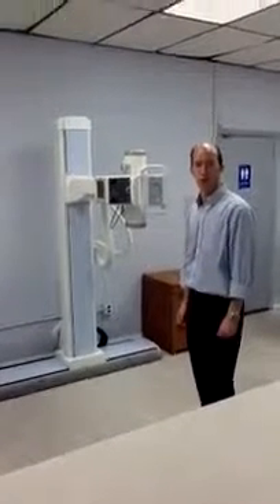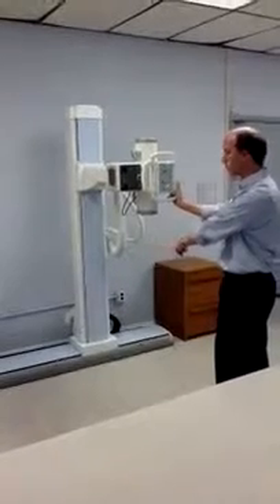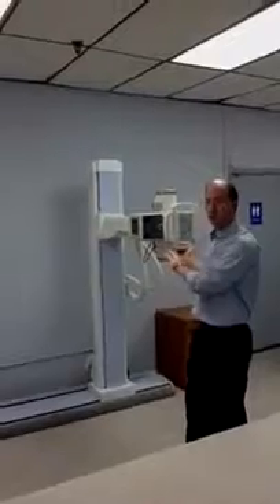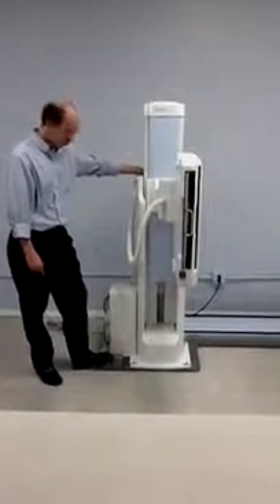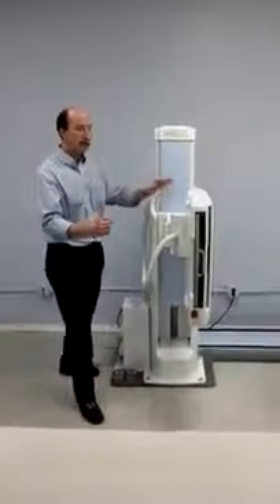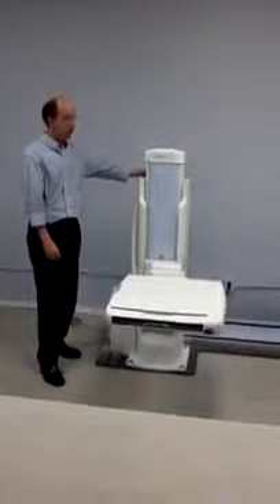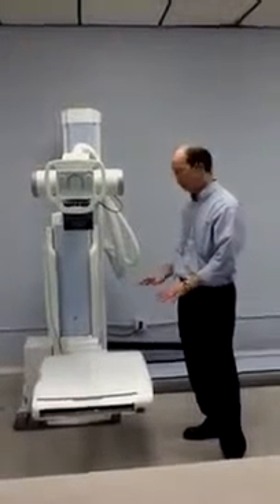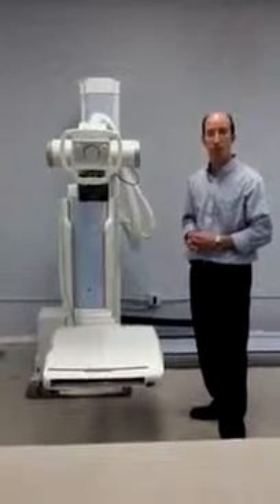AmRad™ Advantage AA4 FRS System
INTRODUCING THE ALL-NEW FRS: Multi-purpose CR and DR Ready Radiographic Solution

This unique, multi-purpose radiographic system is designed for today's digital departments. Ideal for use with ambulatory patients, this system helps you to improve productivity and optimize workflow. The FRS can be adapted for most current CR and DR solutions...all within your budget.